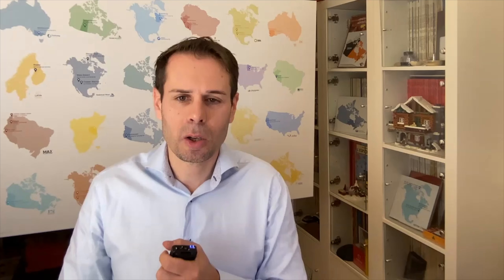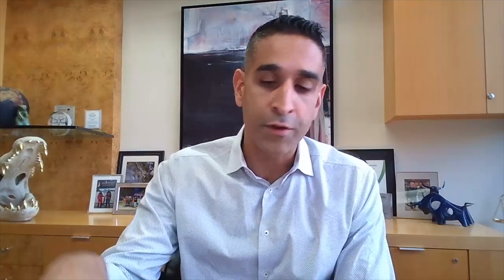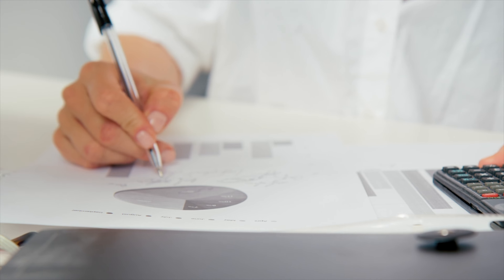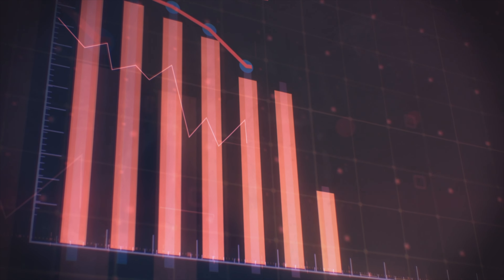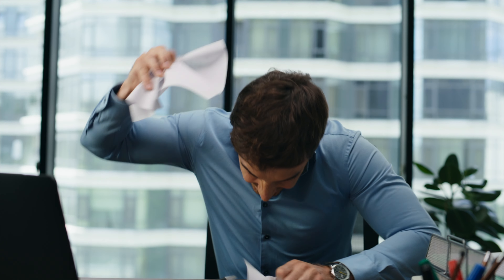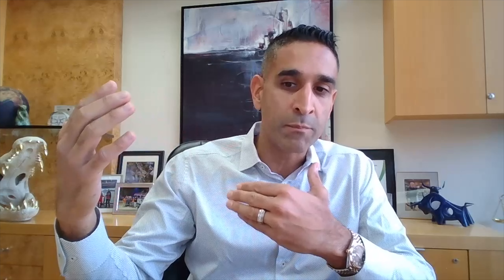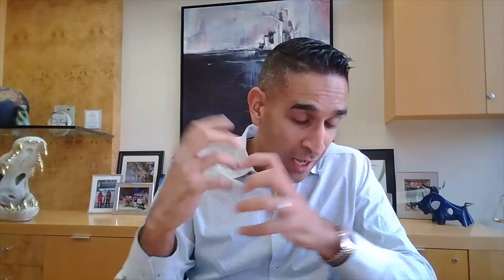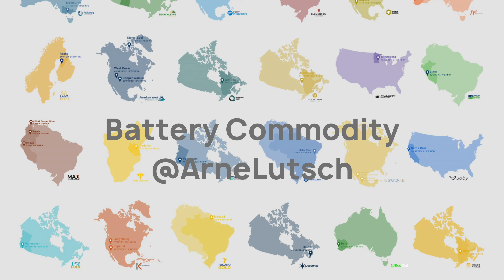(Almost) Everything You Need to Know About Dolly Varden Silver Corp. | $DV Stock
Talking with the CEO of Dolly Varden About their Gold/ Silver Properties, Market Drivers for the Silver Price and General Business Case.

Dolly Varden Silver Corporation | Focused on Advancing the Kitsault Valley Project

Dolly Varden Silver Corporation is a mineral exploration company focused on advancing its 100% held Kitsault Valley Project, located in the Golden Triangle of British Columbia, Canada.

Stock Exchange Listings:
📈 TSXV: DV